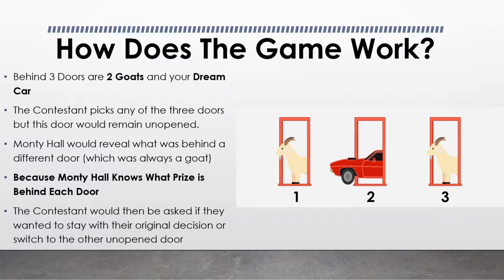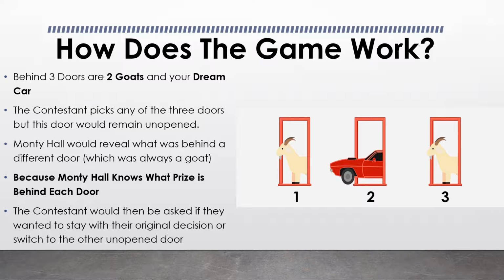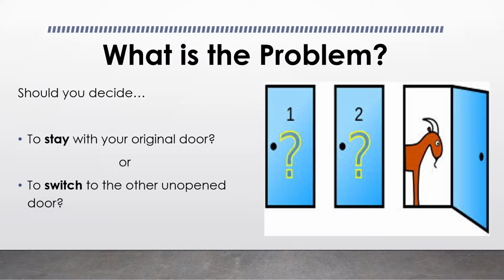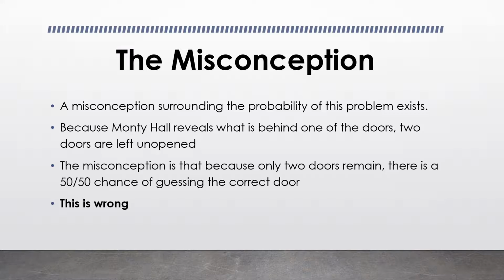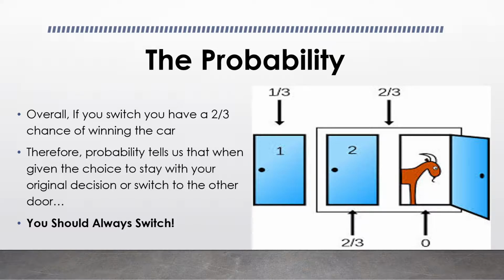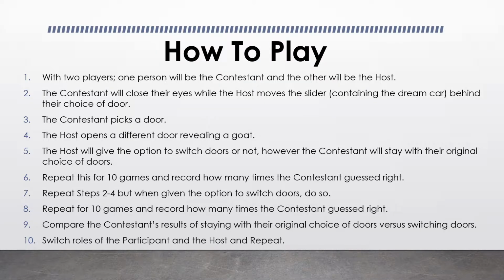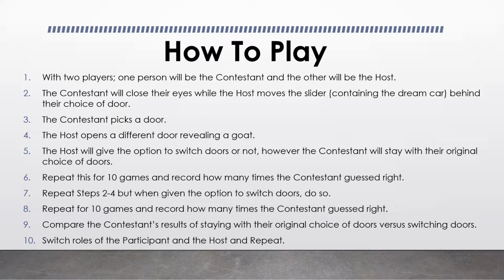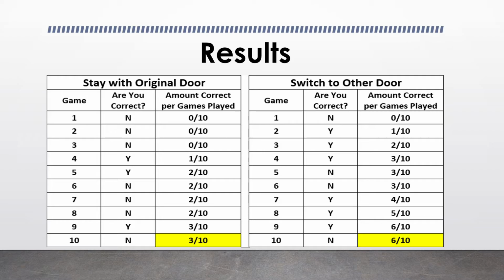The Monty Hall Problem (Math Term Project)